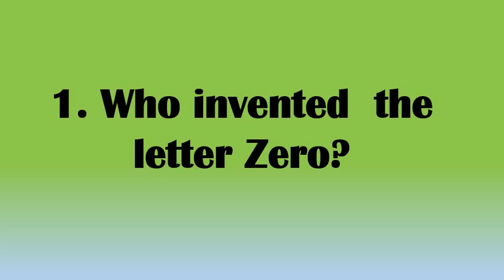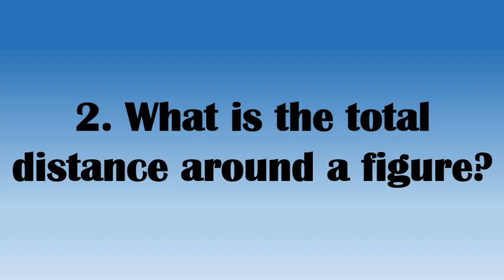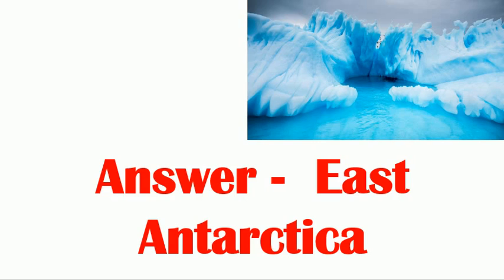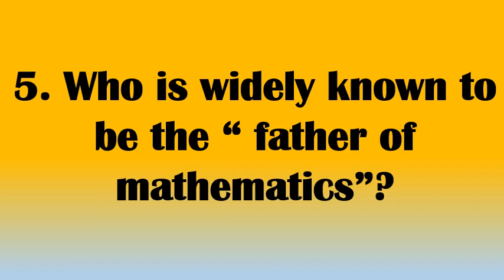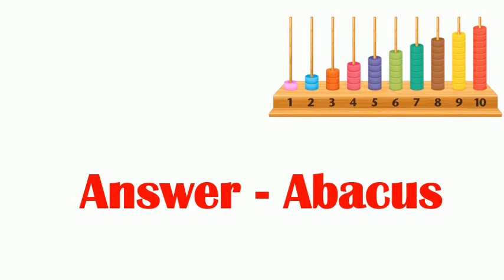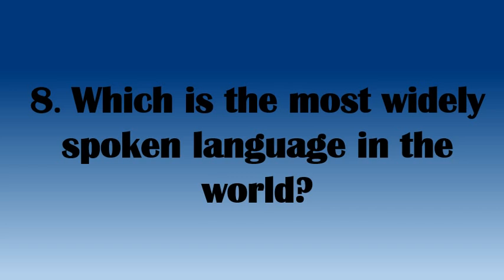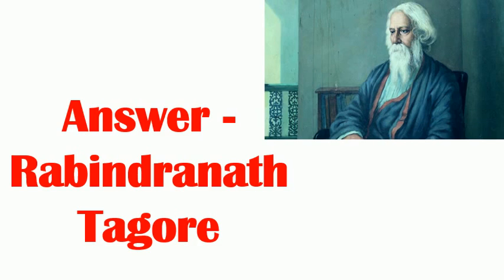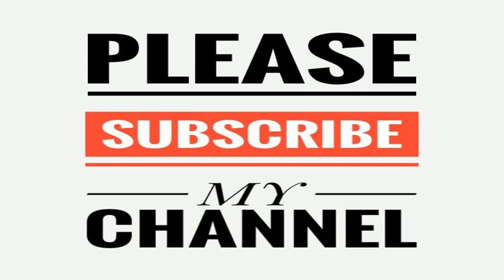G.K Questions (PART- 2) For Children / Shining Star Tanvi Sejal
G.K questions part - 2 for students